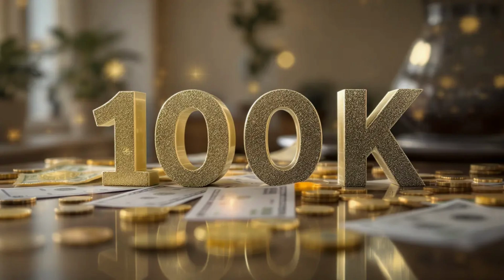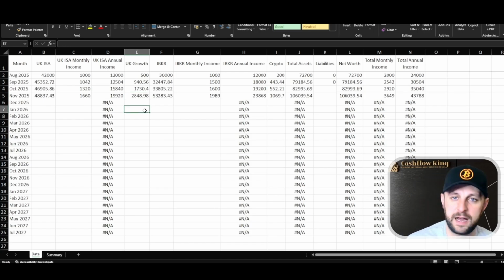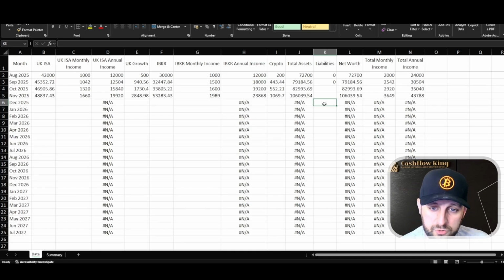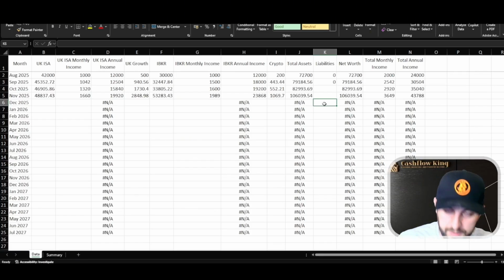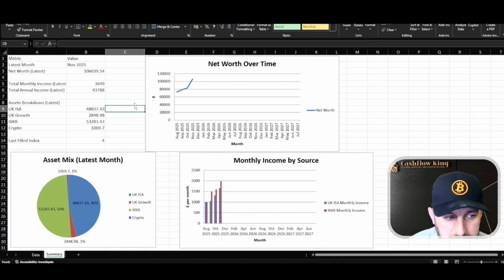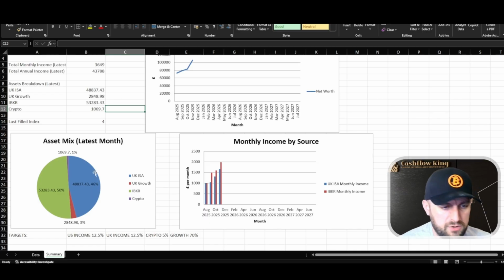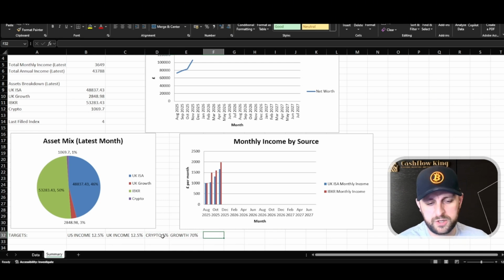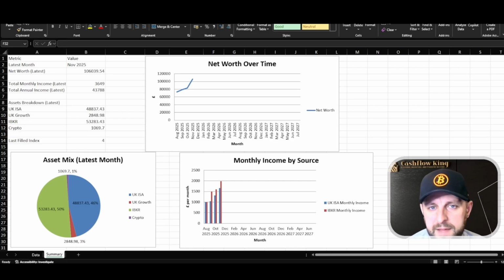My Net Worth Just HIT a New Milestone! (November 2025 Update)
In this video, I break down my full November 2025 net worth update — covering my UK ISA, US portfolio, and total assets across all accounts.

You’ll see how much my wealth grew this month, what changed in my allocations, and which investments drove the biggest gains.

📊 Topics covered:
Income Shares ETPs performance (NVDD, TSLD, COII etc.)
Growth stocks like AVGO and NVDA leading returns
Monthly dividend income & reinvestment impact
My Cashflow King 25/75 growth-to-income rule
New targets heading into 2026

If you’re building long-term wealth through both growth and income, this update will give you real-world insight into what’s working right now.